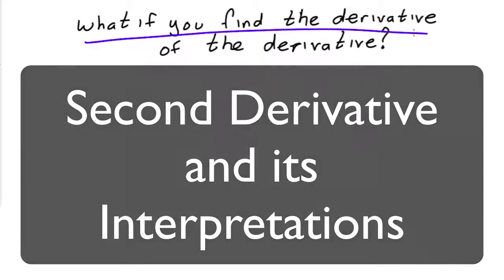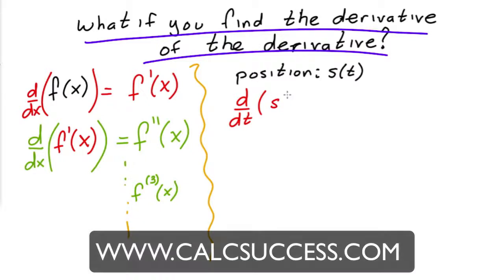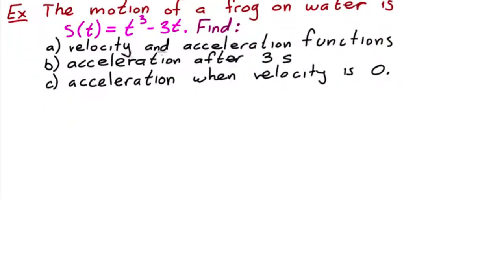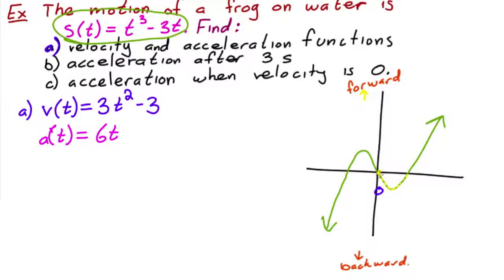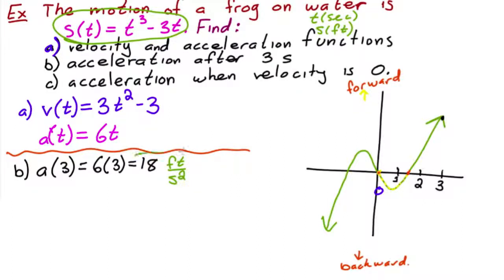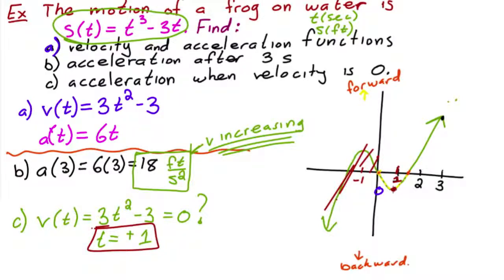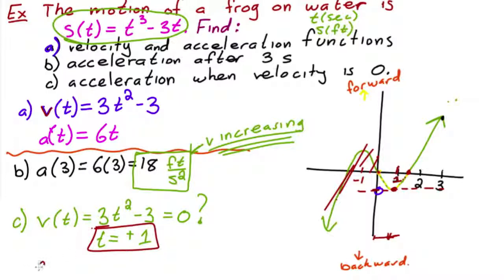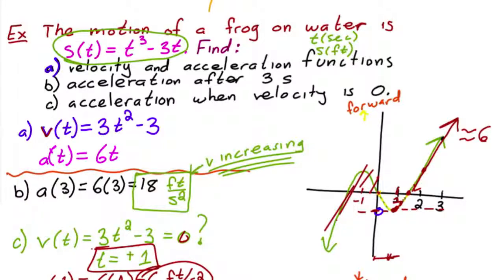Derivatives - The Second Derivative and its Interpretations